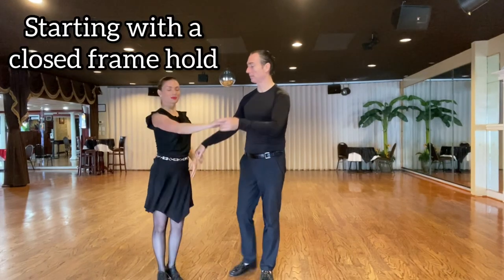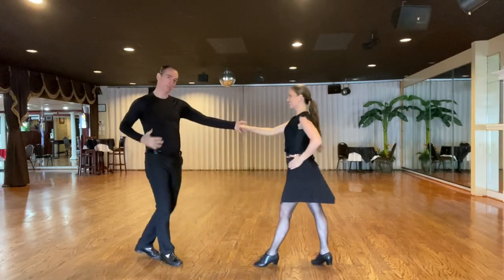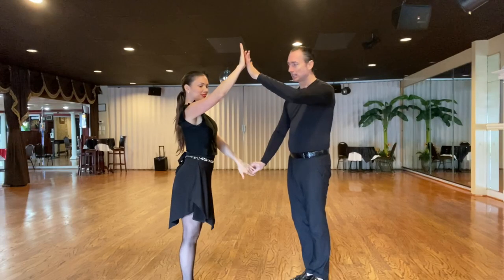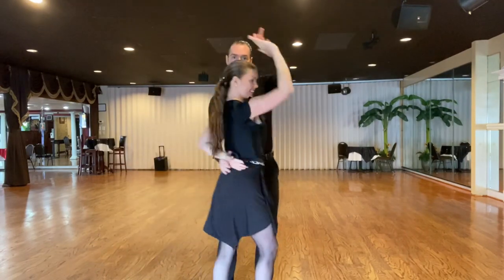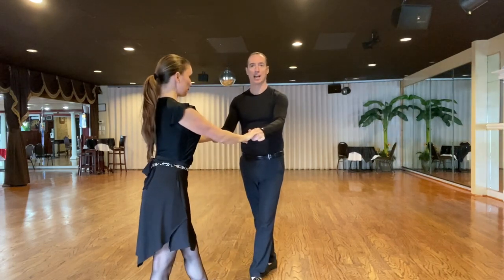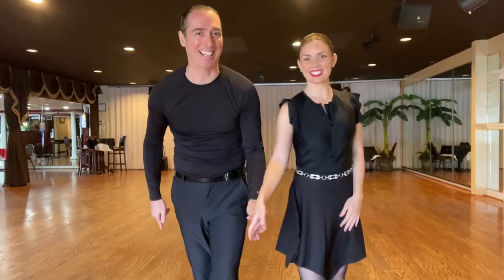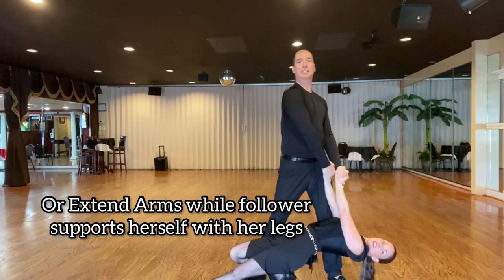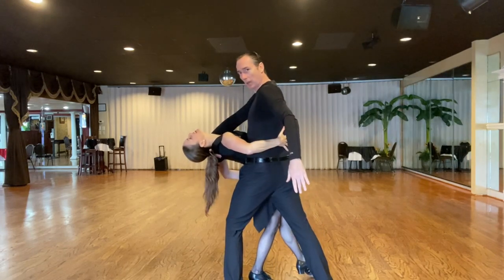Disco Hustle Basics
Learn basic disco moves from home!